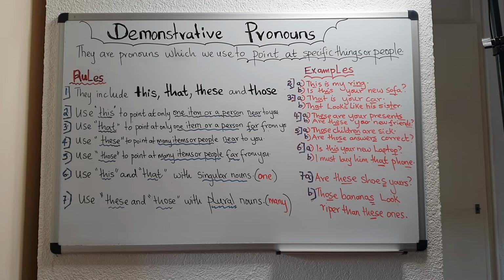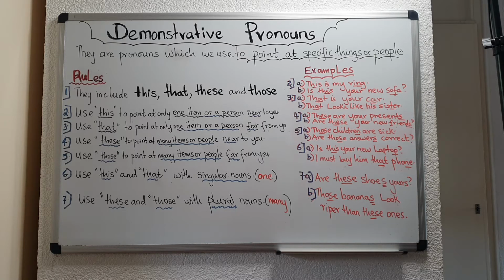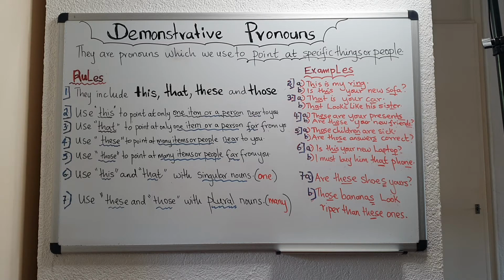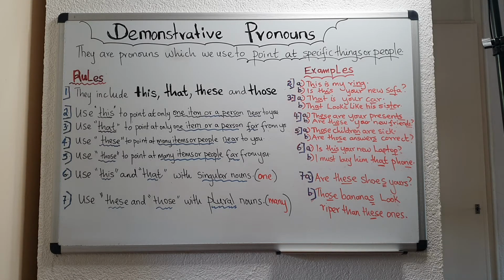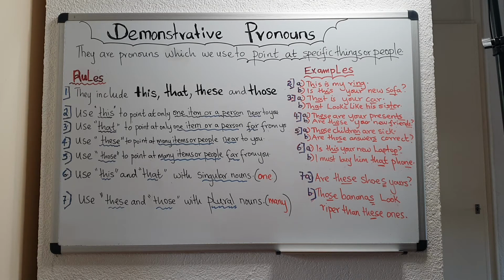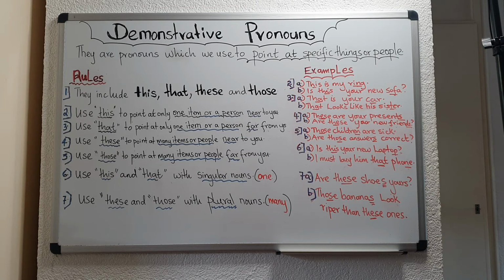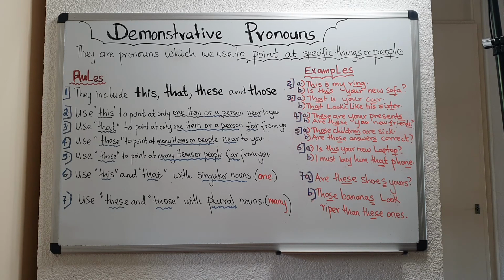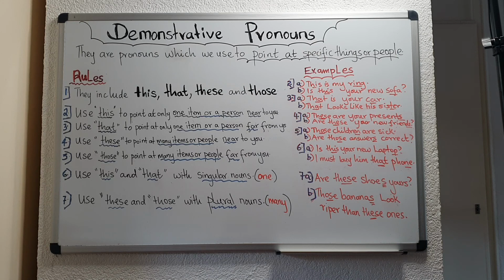DEMONSTRATIVE PRONOUNS : This, That, These, Those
Hello everyone and a very warm welcome to another lesson in which I teach you all about Demonstrative Pronouns.

I tell you what they are and how we use them with clear rules and examples.

Thanks.